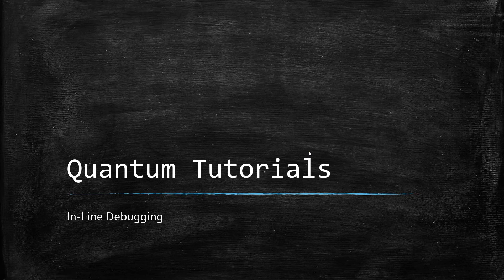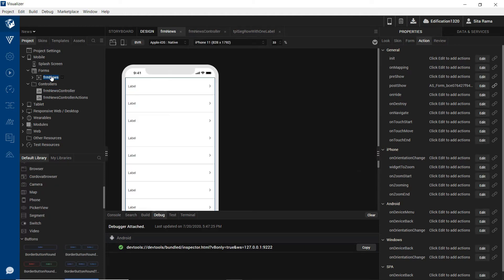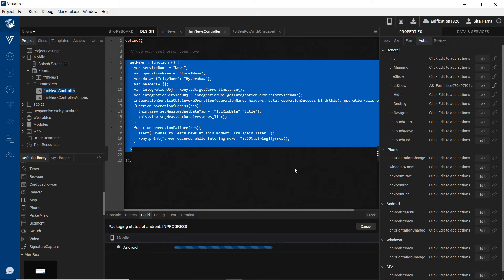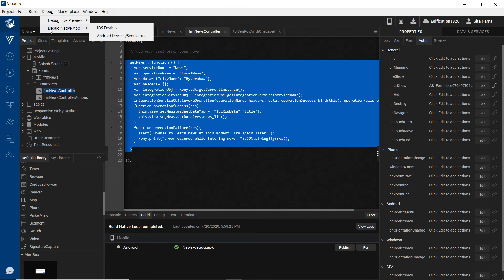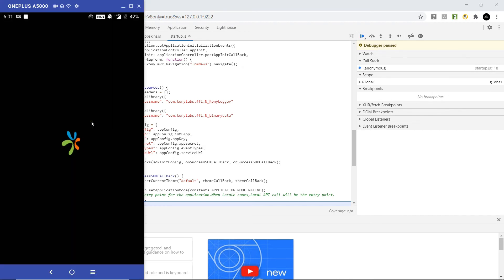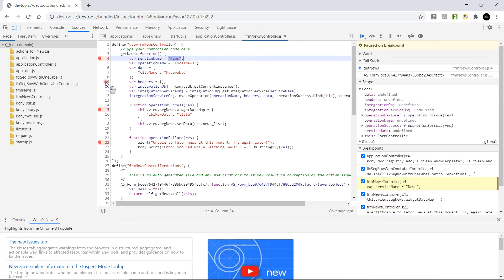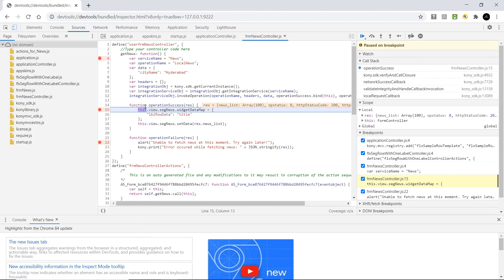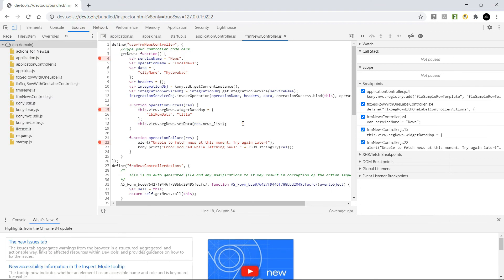In-Line Debugging in Visualizer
In this episode, we will understand the steps to be performed, for in-line debugging the code that we write as part of Visualizer project.